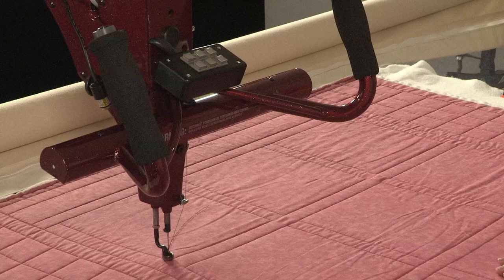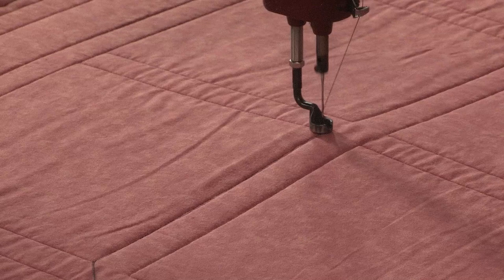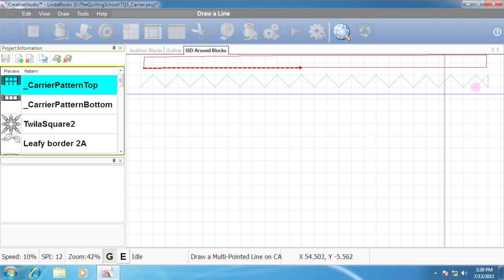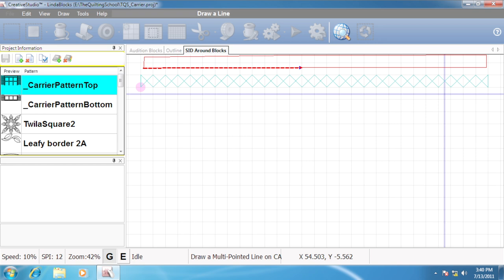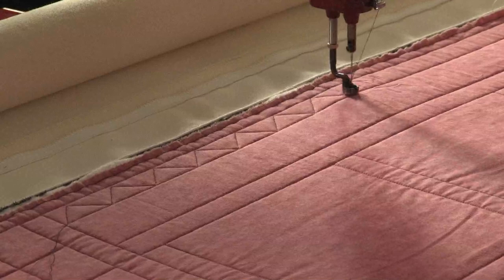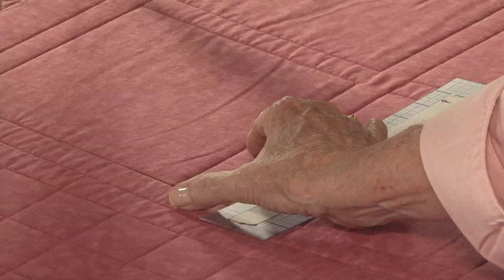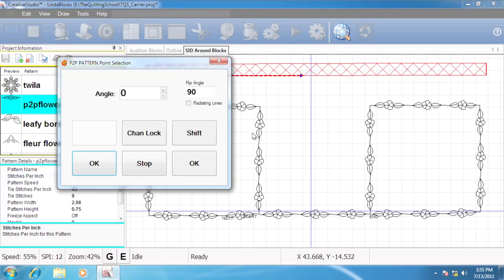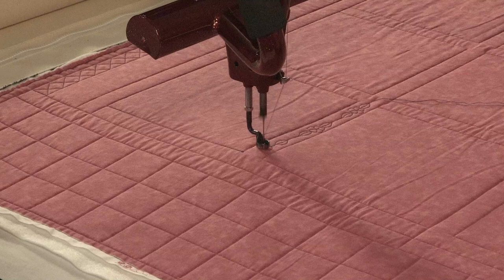Linda V Taylor is with Pat Berry.